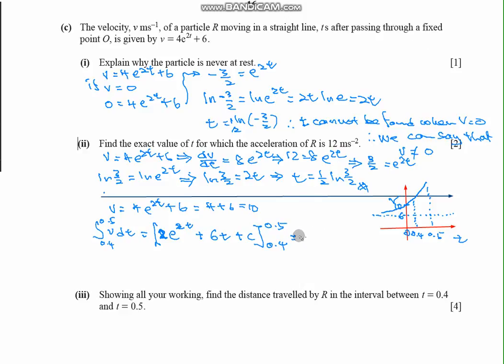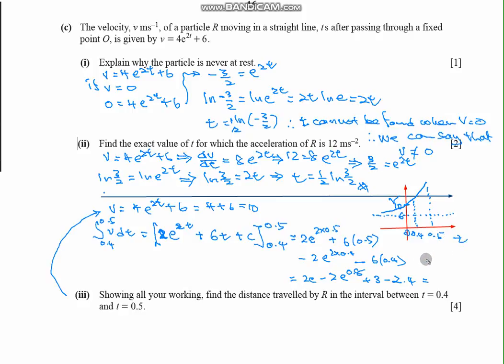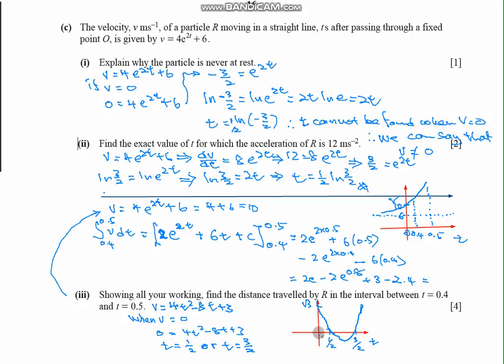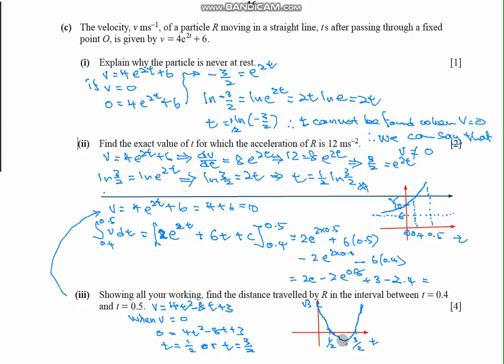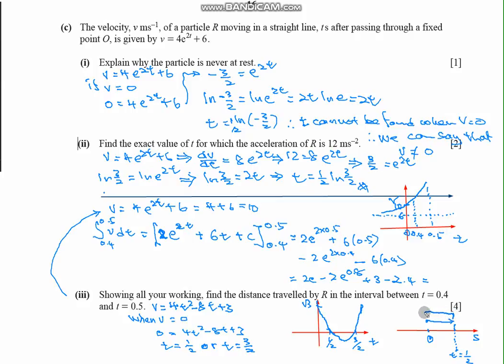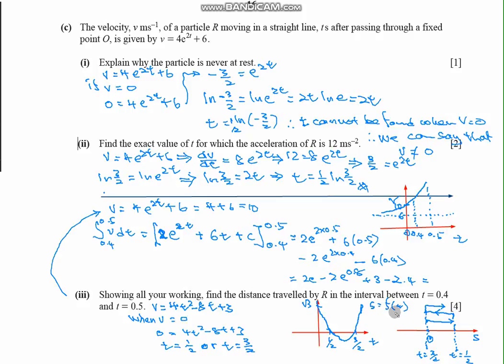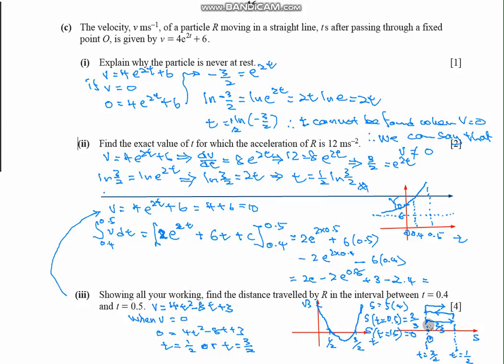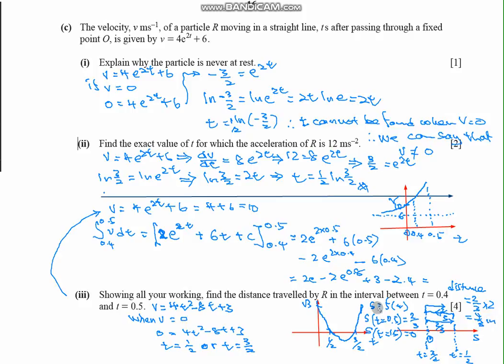IGCSE Add Maths qs11 s16 qp12 part 2